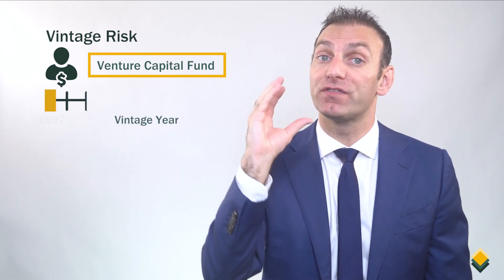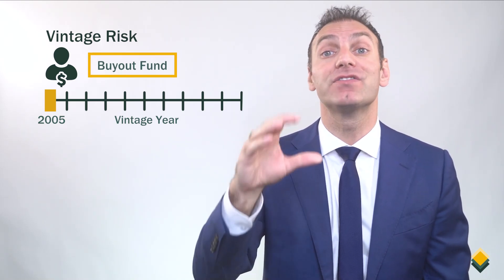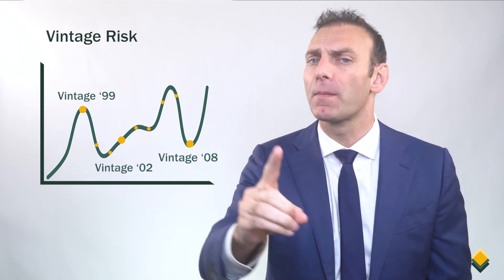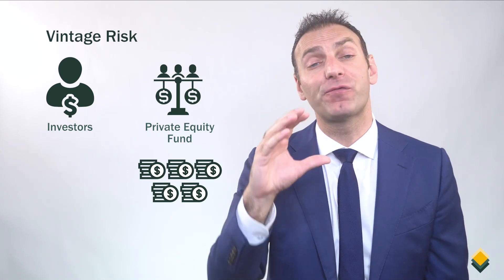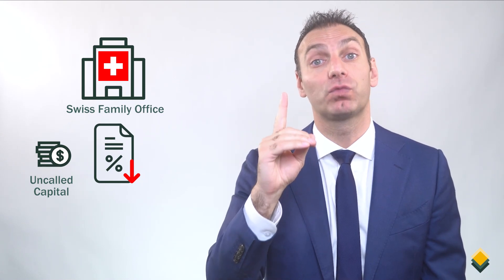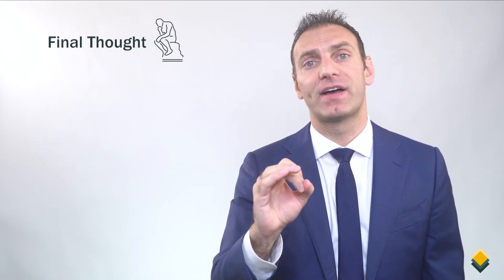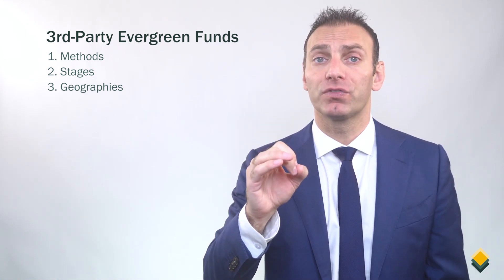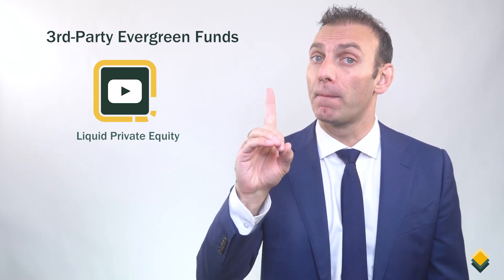The Hidden Risk of Private Equity Fund Investing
In this video, we will talk about vintage risk in private equity, and how to mitigate it.

Take your private equity expertise to new heights and become part of a thriving network of finance professionals dedicated to deepening their knowledge in this asset category! To sign up for the Private Equity Certificate provided by CFA Society Toronto in collaboration with Mink Learning, please visit this

Make sure to watch our video explaining why and how we made the Private Equity Certificate possible

0:00 - Introduction
3:53 - Private Equity Program
6:44 - 3rd-Party Evergreen Funds
7:49 - 1st-Party Open Ended Funds
8:35 - Final Thought
9:18 - Mink Learning's Offerings

To sign up for our free video newsletter, where we take a deep dive into the most recent private equity deals, please

To learn more about the founder of Mink Learning please